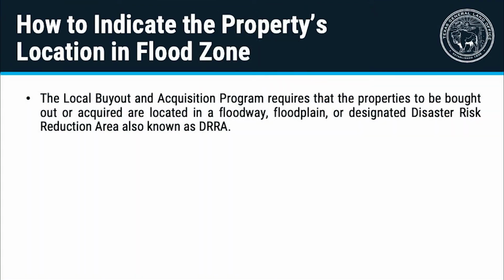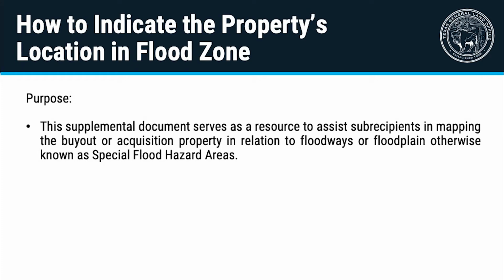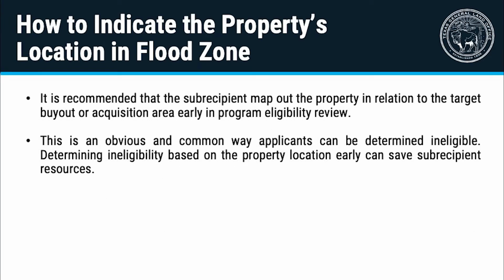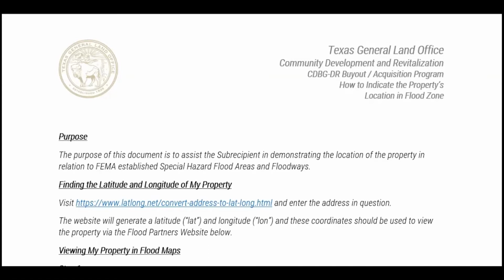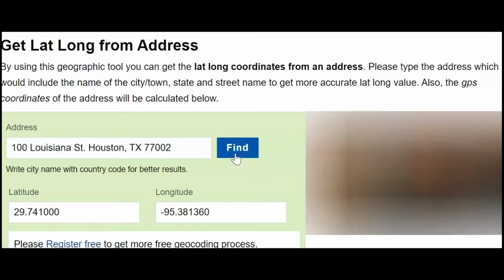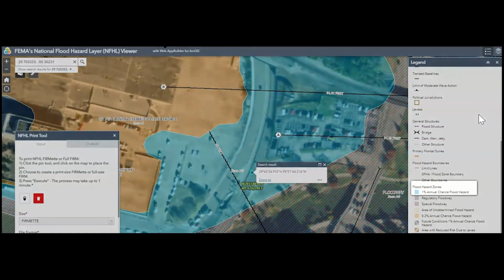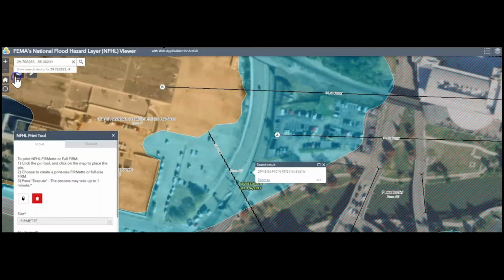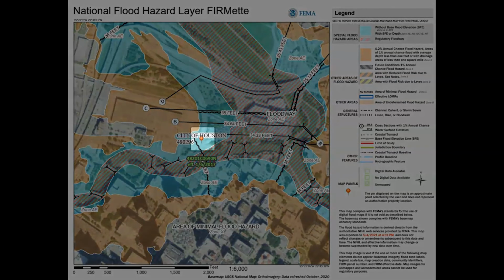How to Indicate the Property's Location in Flood Zone